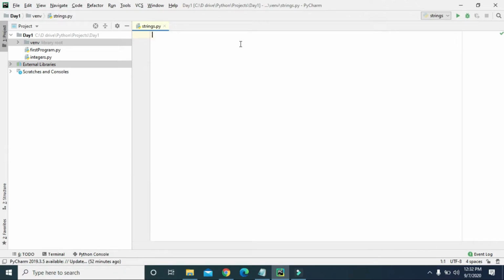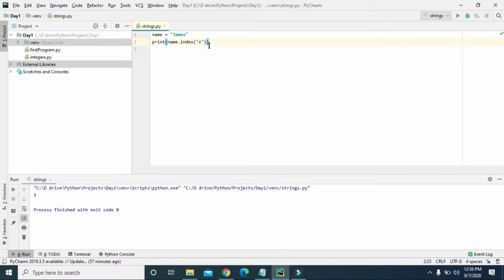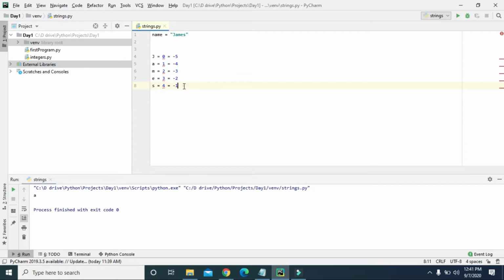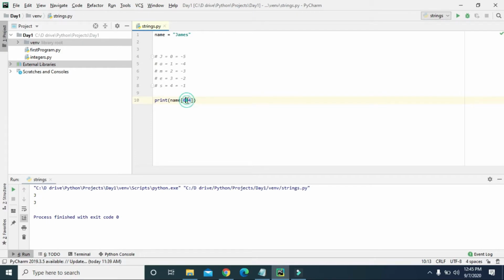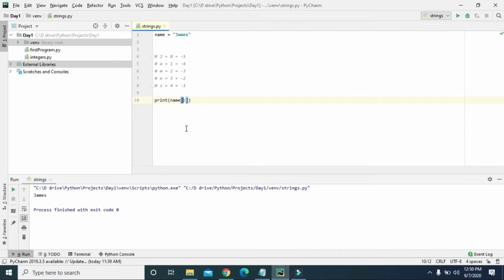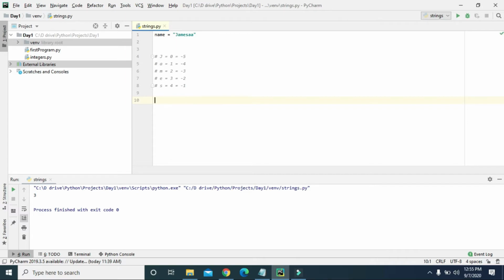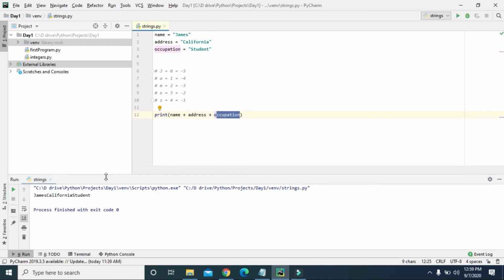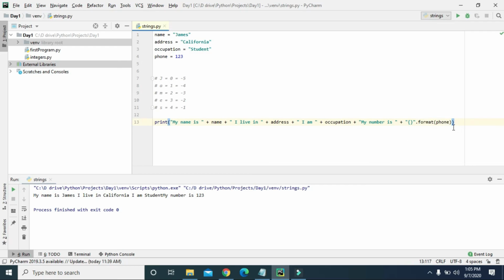#5 - Strings and it's built-in functions in Python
Learn to use Strings and some of the most important and frequently used functions for strings in Python. String is basically the collection of characters. In Python, each character in string has their own index position. The index position always starts from zero. Hence, the first character of string will have the index position of zero.
We can use index positions for slicing the strings to get only the certain characters out of the whole string.